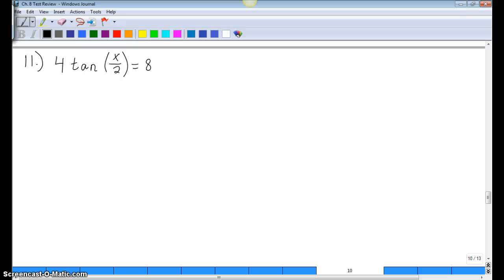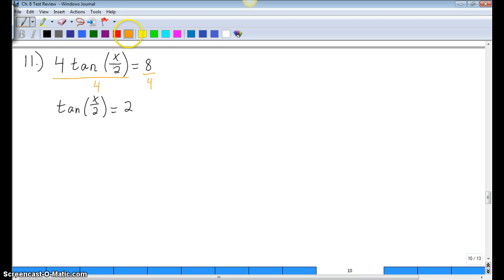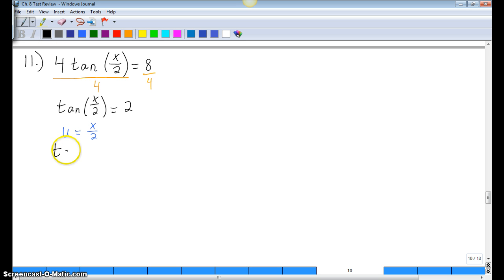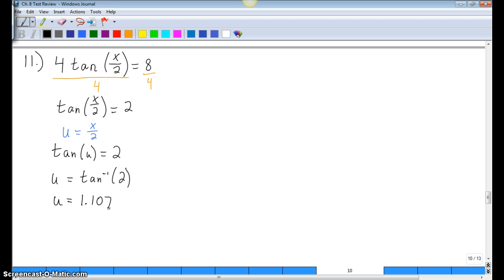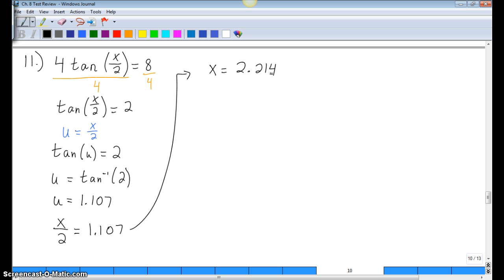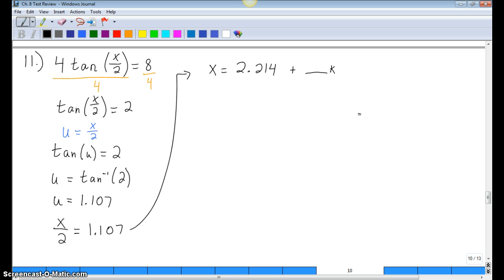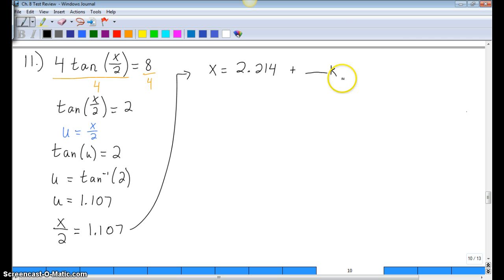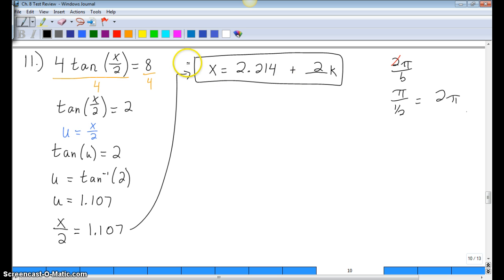8.3 Packet - Practice problem 11